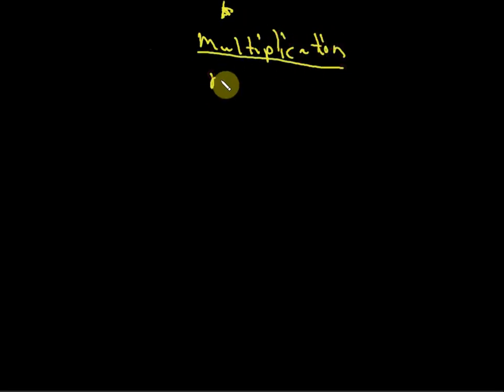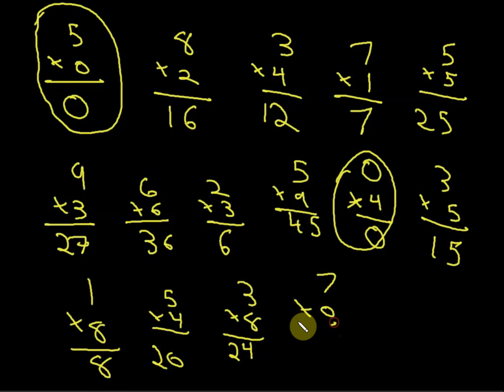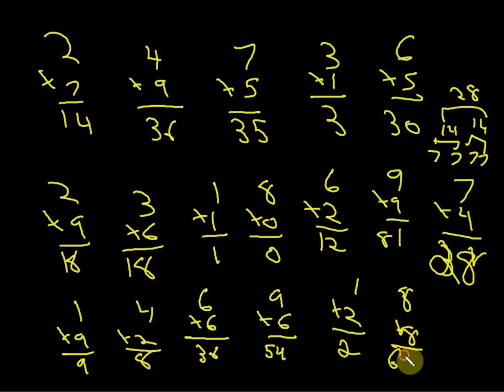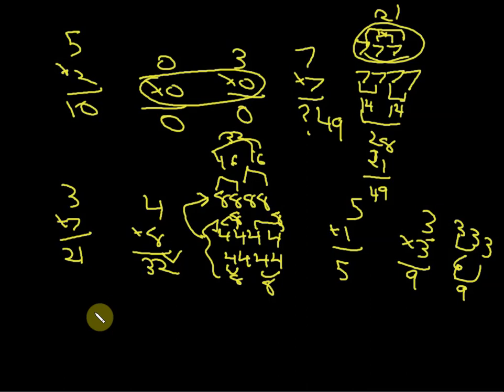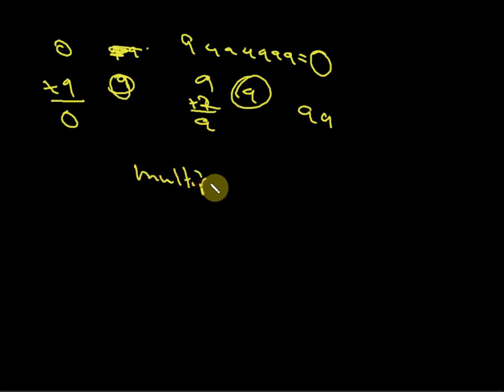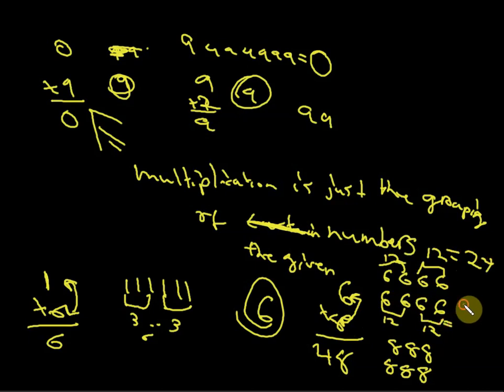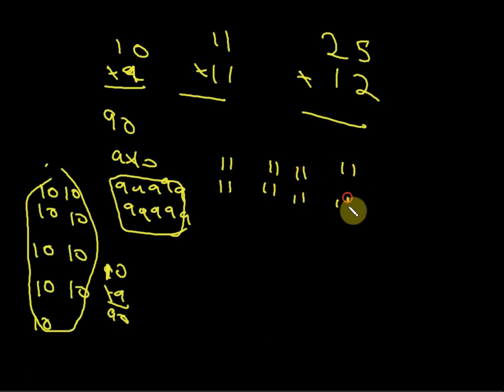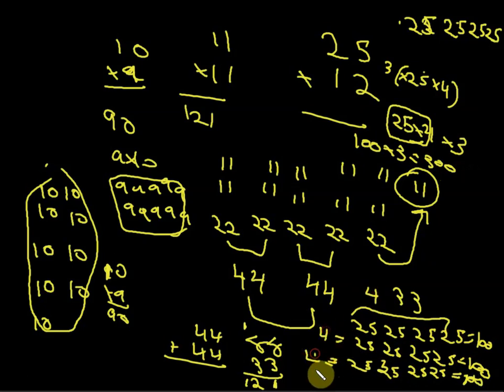Solving elementary school multiplication with concepts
Practice problems with solutions. I go over the intricate concepts between the relationship with addition and multiplication in case you have trouble solving these